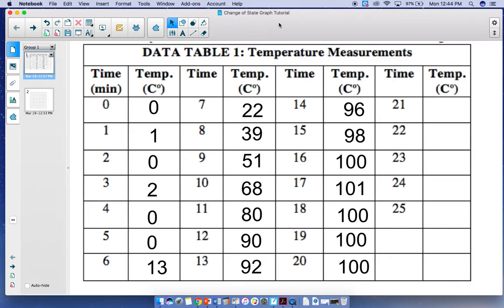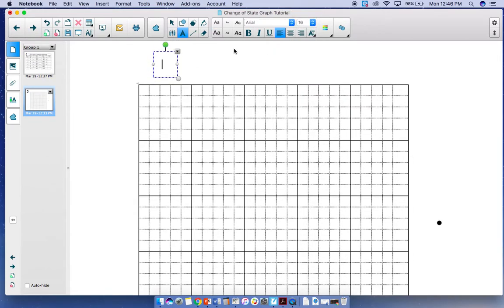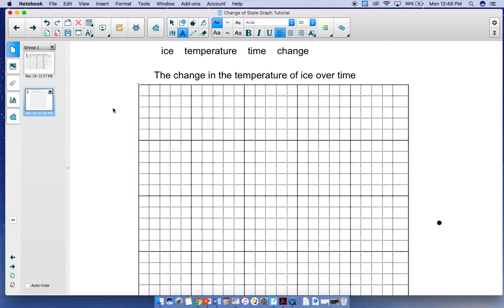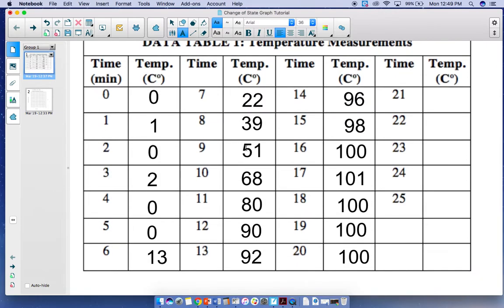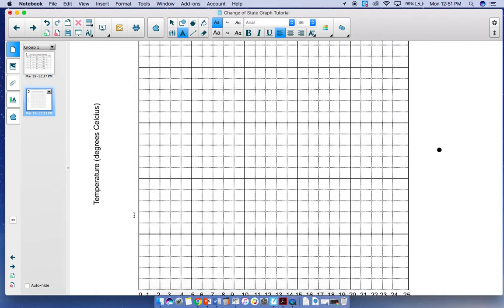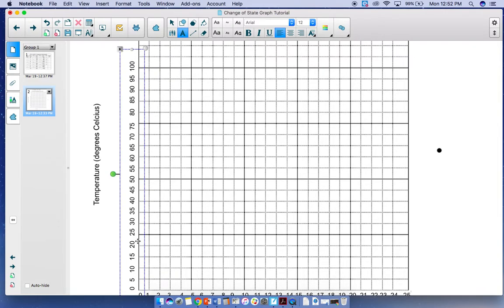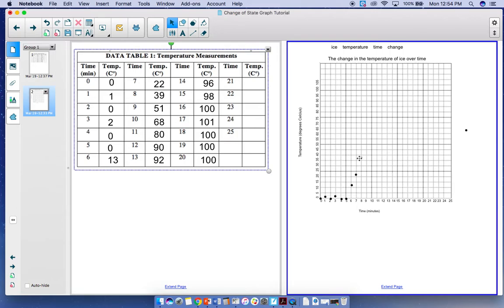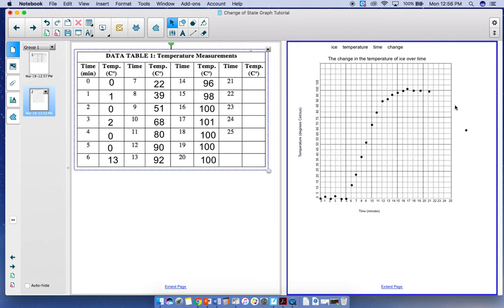Change of State Graph Tutorial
Watch this video if you missed the day we made the graph!